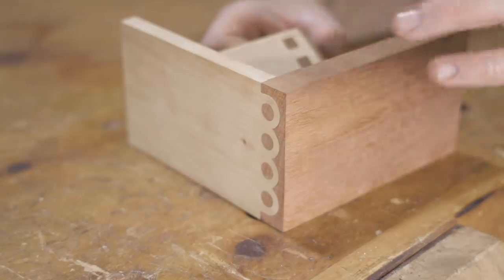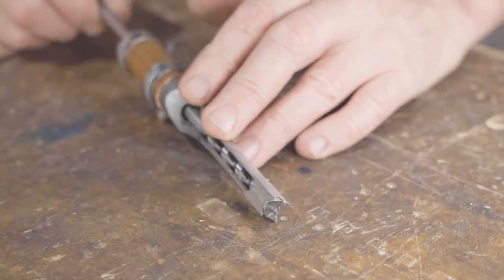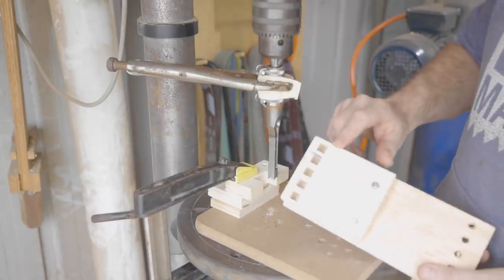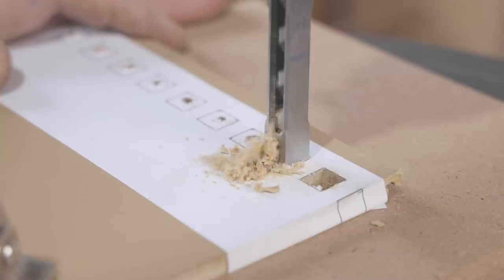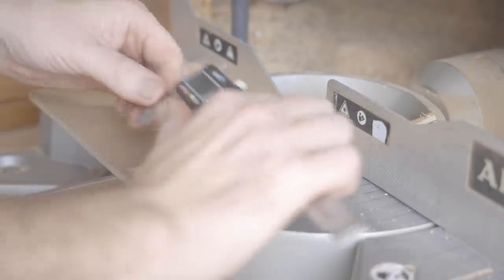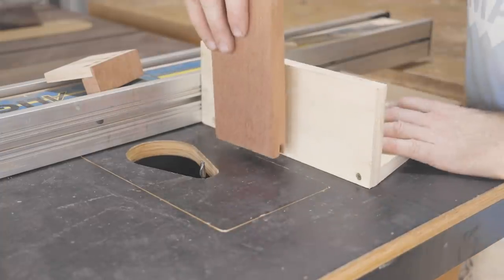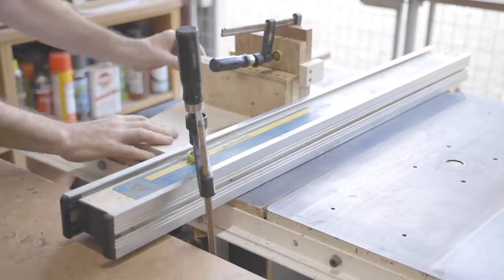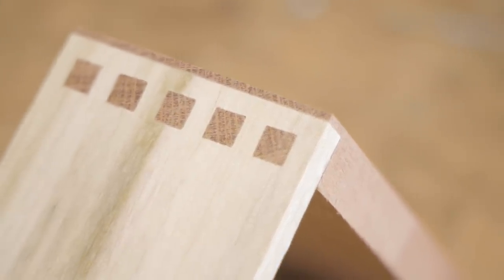How to Make this Strong Alternative Dovetail Joint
While recently figuring out how to make a Knapp Joint, which is another alternative dovetail joint, I had the idea for this woodworking joinery video.

I've searched the Internet and can't find the same joint anywhere. I'm sure some of my fellow woodworkers must have made something similar, as it's a very strong joint and looks great in woodworking projects. I really don't know what to call it, other than a type of dovetail joint, which made it difficult to title this video.

So for this woodworking joinery video, I went with - Strong Alternative Dovetail Joint - Enjoy!

Pask Makes
Yandina
Queensland
4561
Australia